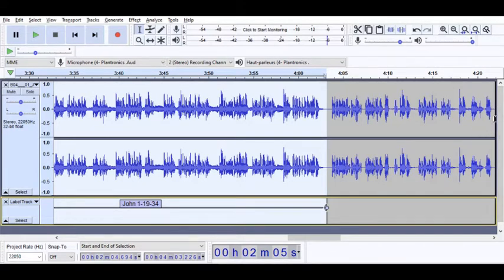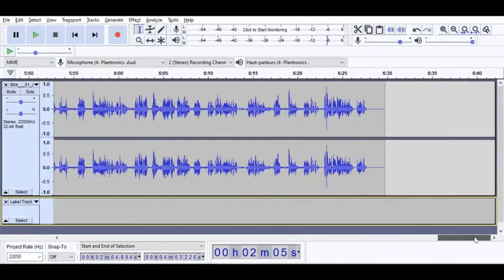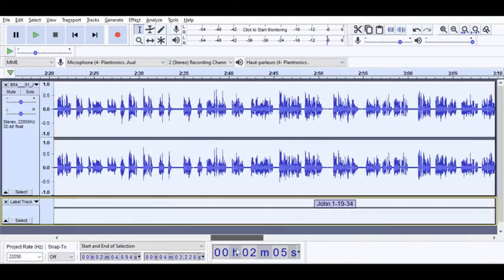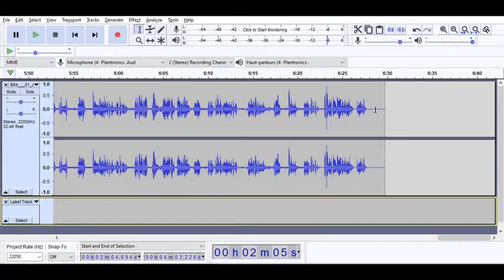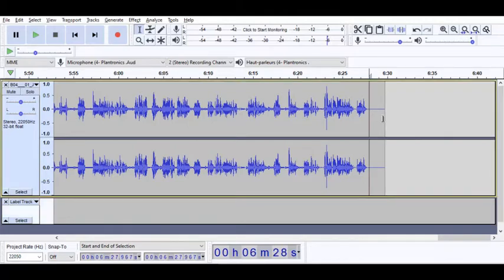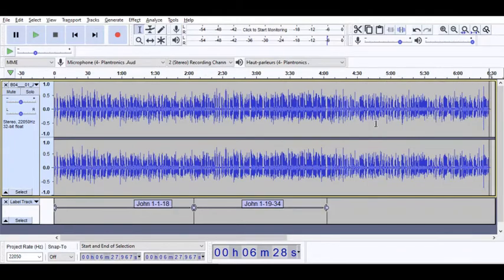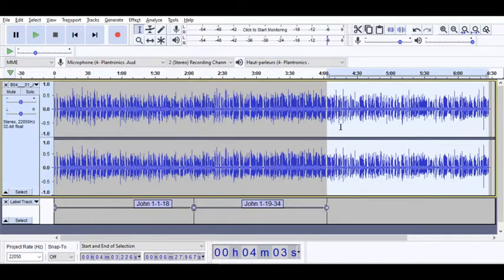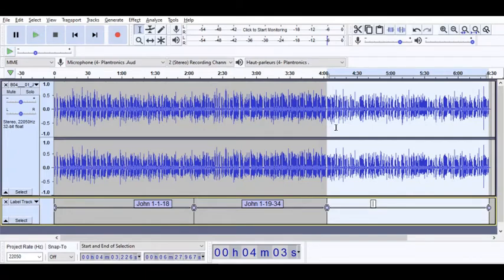04 - AUDIO TRIMMING TUTORIAL